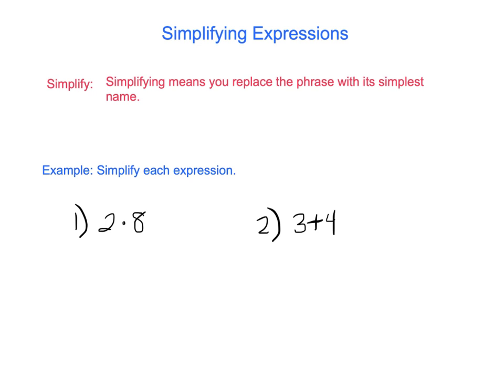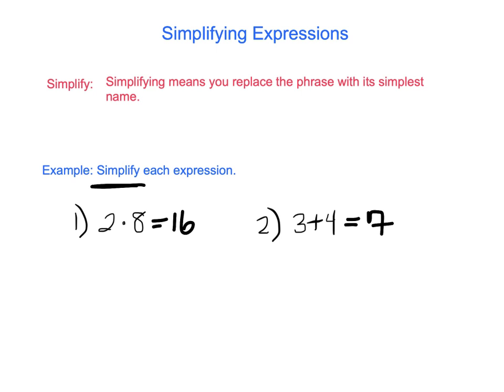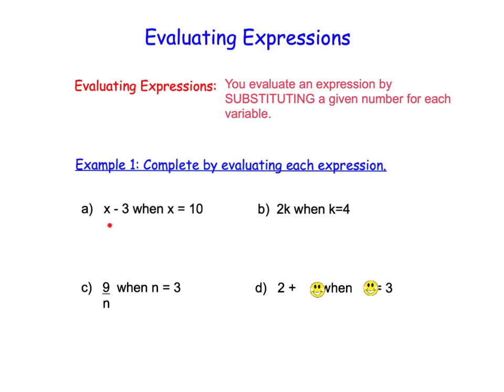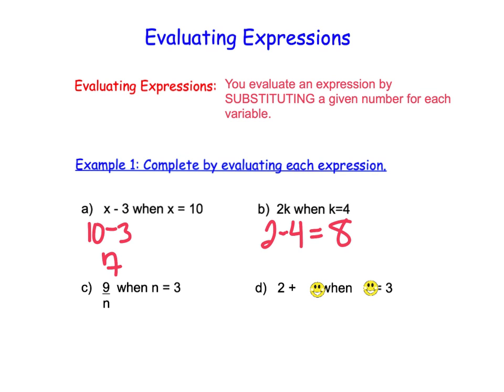1 2 Simplifying and Evaluating expressions